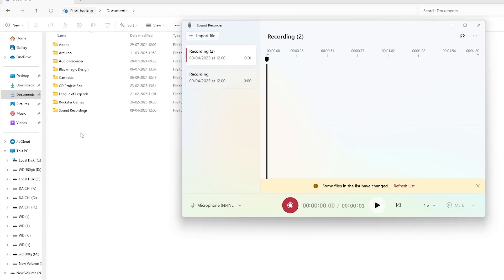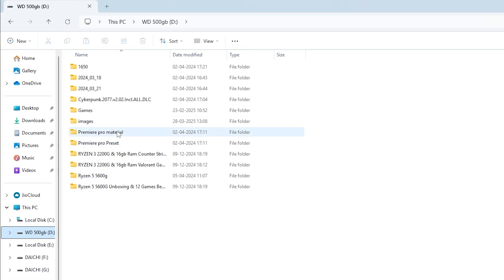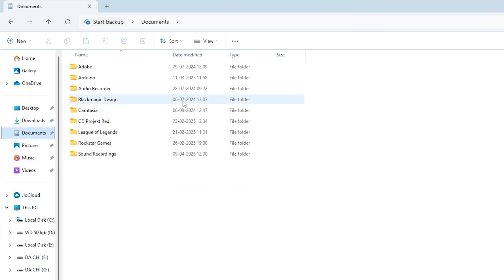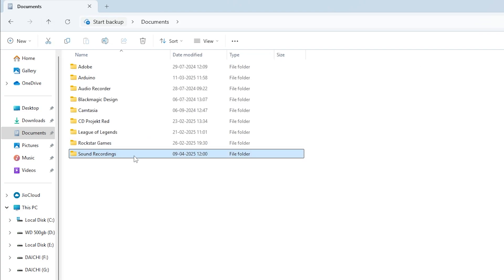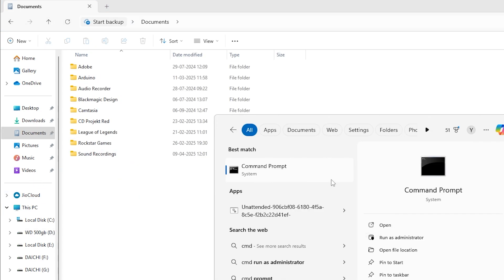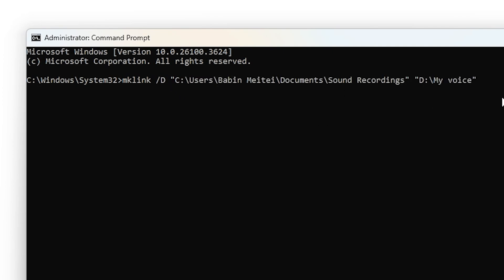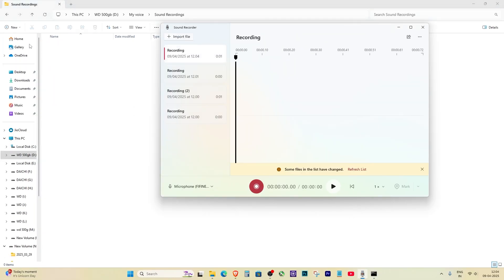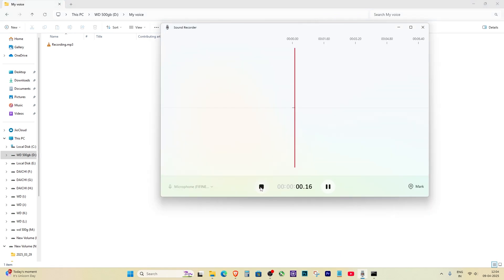Voice Recorder Save Folder Change in Windows 11 – Easy Tutorial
Want to save your Voice Recorder files to another drive in Windows 11? In this video, I’ll show you how to easily change the default save folder to a custom location like D:\My Voice. Simple steps, no software needed!